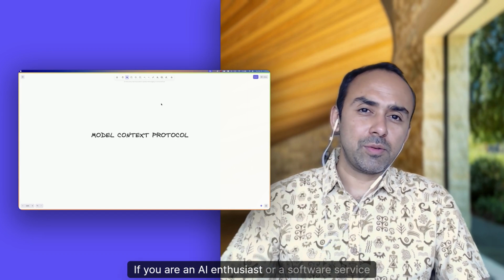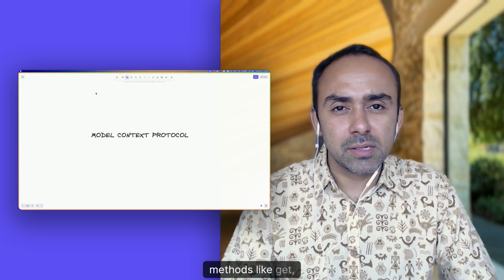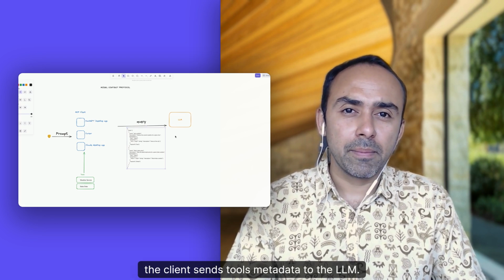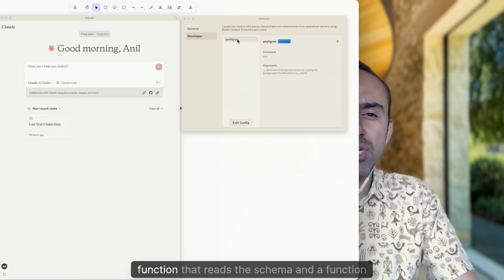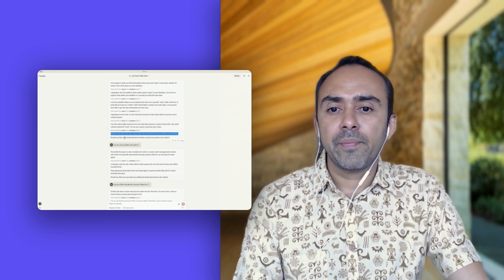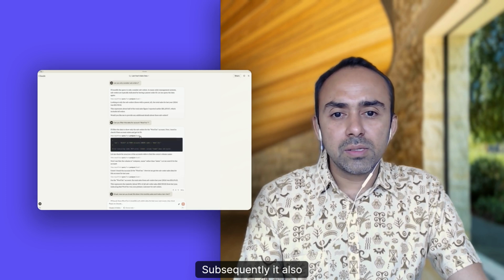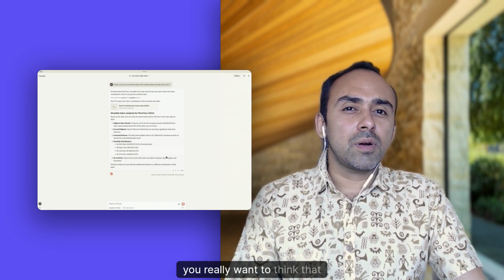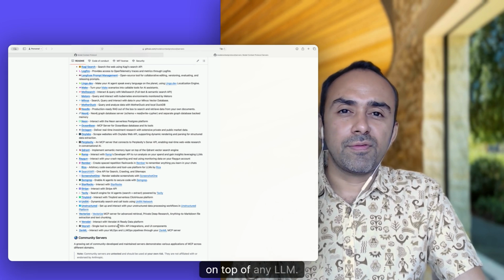What is MCP. Unlocking the Power of External Tools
In this video we will look at what is MCP at a hight level and why is it important for SaaS provides.